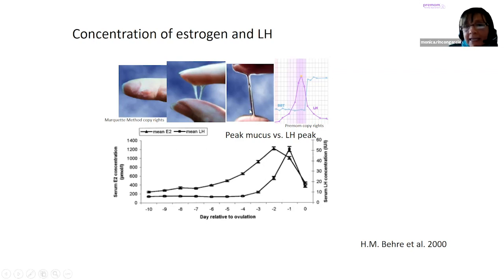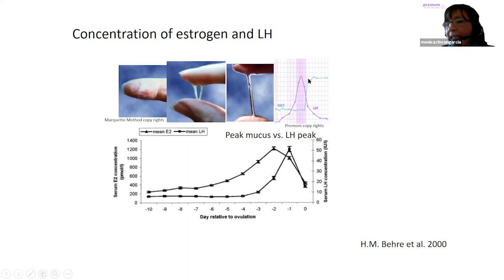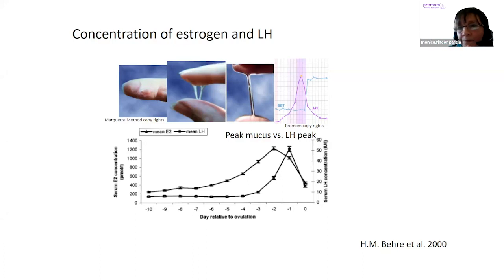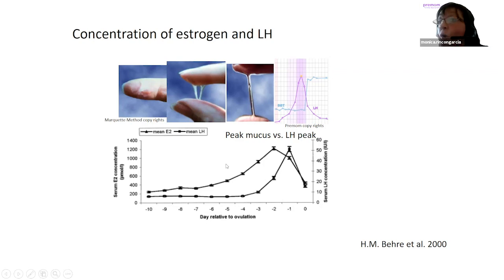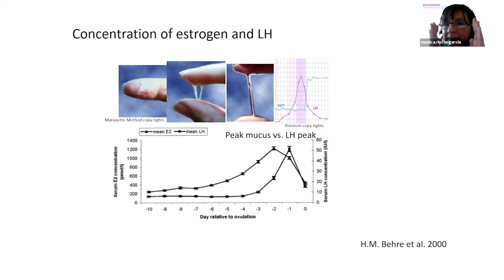Most Fertile Cervical Mucus - Before Ovulation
Our bodies provide us a natural way to let us know ovulation day is approaching. Fertile cervical mucus before ovulation is a great indicator. Monica, NFP instructor and FAM educator, explains what fertile CM looks like and what the difference is between receiving a luteinizing hormone peak.